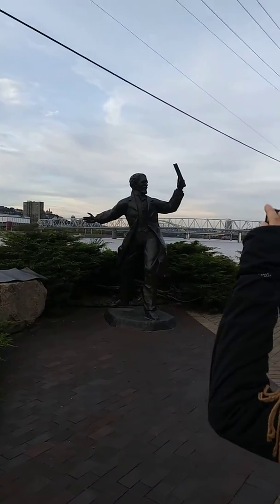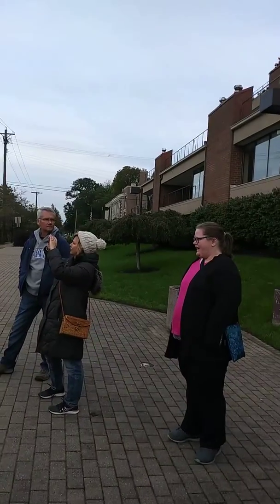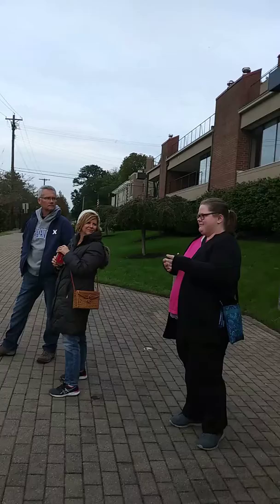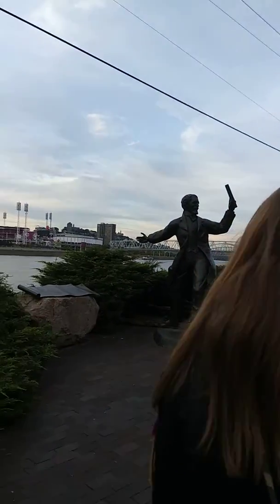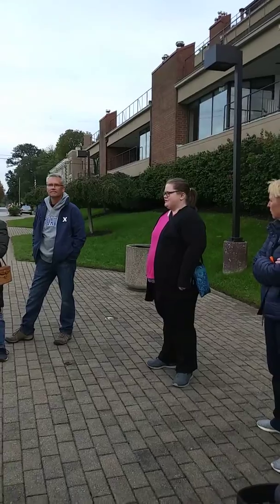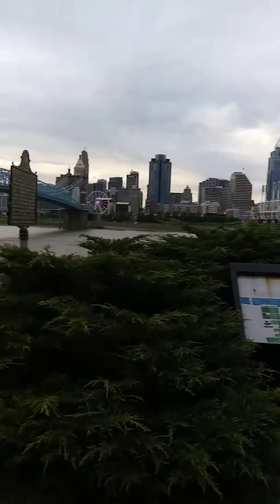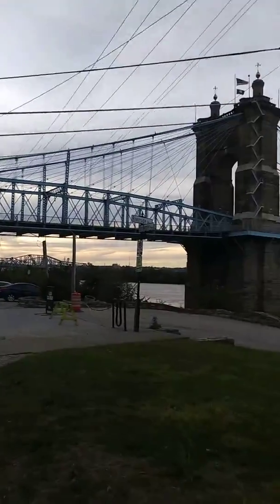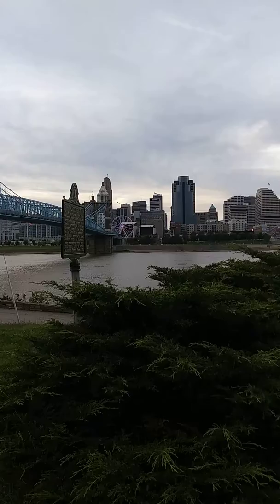Cincinnati. - Covington, Kentucky Roebling statue and riverfront view